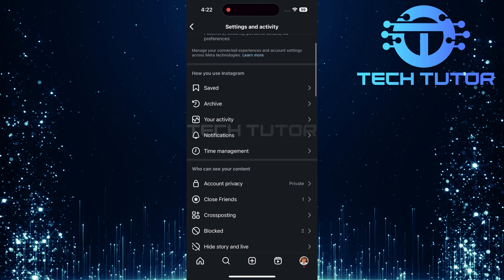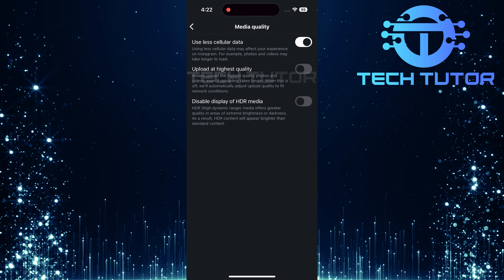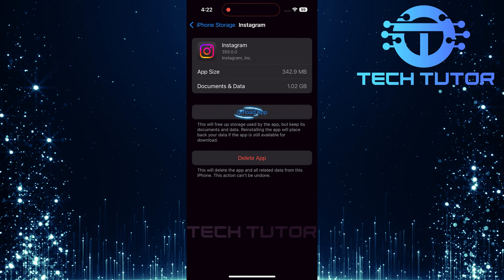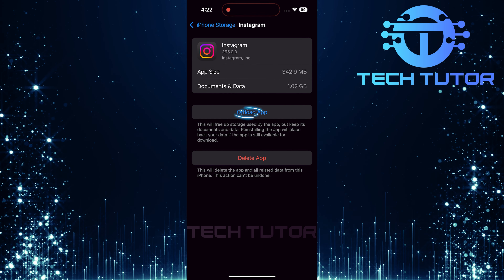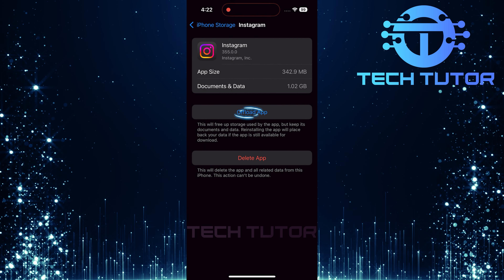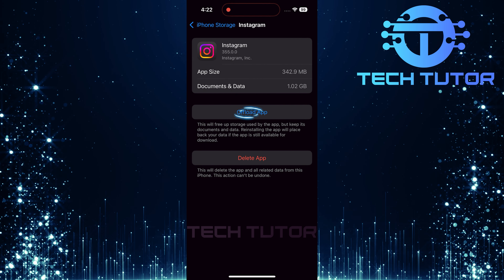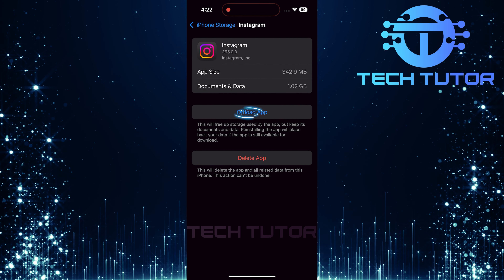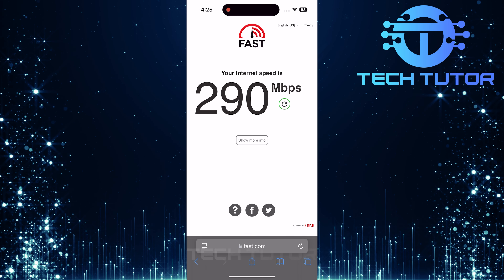How To Fix Instagram Reels Lag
In this video, you will learn How To Fix Instagram Reels Lag. Many people experience lag when trying to watch their favorite videos. Sometimes, the reels take a long time to load or get stuck completely. This can be very frustrating, especially if you want to enjoy fun content quickly. So, we will share some helpful tips on how to fix these issues.